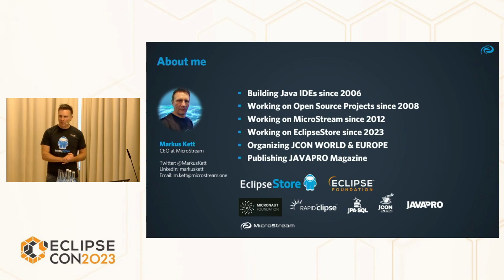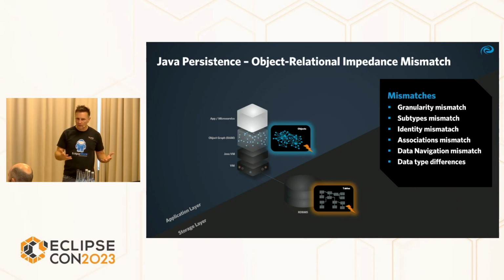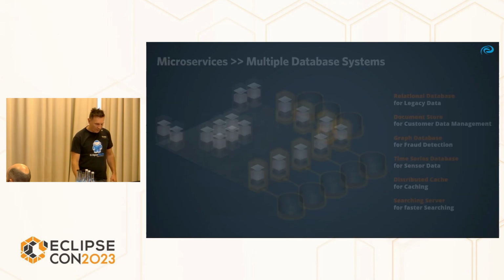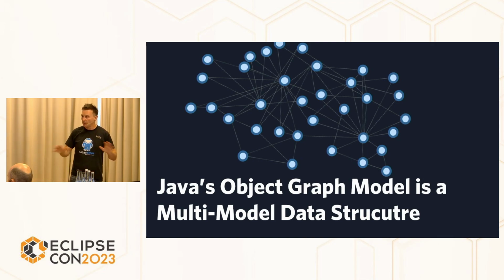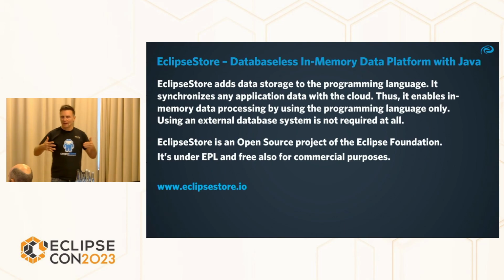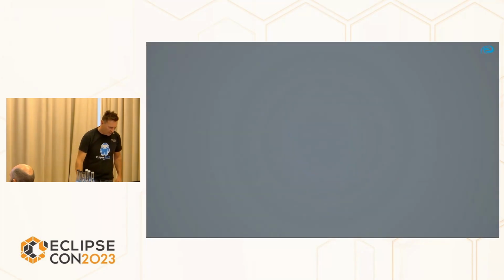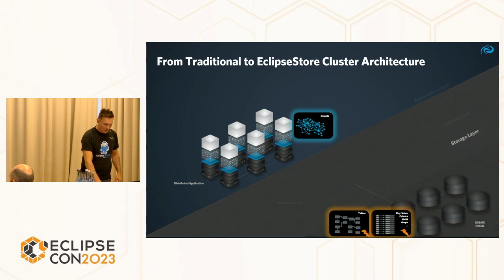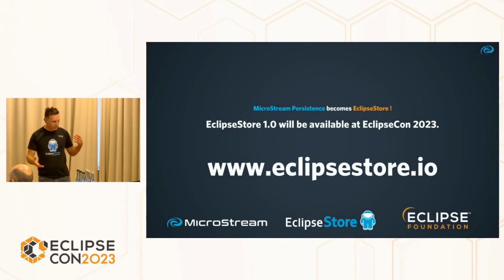EclipseStore - Ultra-Fast Java Cloud-Native Persistence for Microservices and Serverless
Presented at EclipseCon 2023 in Ludwigsburg, Germany by Markus Kett (Micro Stream Software GmbH).

IoT, virtual reality, blockchain, AI and machine learning are the software solutions of the future. All of these apps produce and consume tons of data. The amount of data is now exploading lika a data big bang. Two factors are most critical for all of these apps: best possible performance, and lowest data storage costs. Today's database systems struggle to keep pace, are very expensive in the cloud and challenging with cloud-native microservices and serverless architectures.

EclipseStore is built as a new Java persistence framework that meets the requirements of the apps of the future and to help Java to become a leader in all of these disciplines. Different to ORM frameworks, EclipseStore is based on the system prevalence architectural pattern. The engine enables to store any Java object graph of any size and complexity transaction-safe into cloud-native object storage such as AWS S3 or any other data storage solution. The goals of the project are: providing ultra-fast in-memory data processing, microsecond response-time, lowest data storage costs in the cloud, using core Java concepts only, and uncompromising simplicity to simplify and accelerate the entire data storage process. Like ORM frameworks, EclipseStore is basically built for any use-case, but this approach is especially suited for low-latency applications, as a light-weight persistence for microservices and serverless functions, and for storing complex AI / ML models. However, it works also great with monolithic apps. It even runs on Android mobile, embedded and edge devices. Users benefit from highest performance, lowest data storage costs in the cloud, simple usage and higher productivity. In this intro session you will learn how EclipseStore works and how to get started.